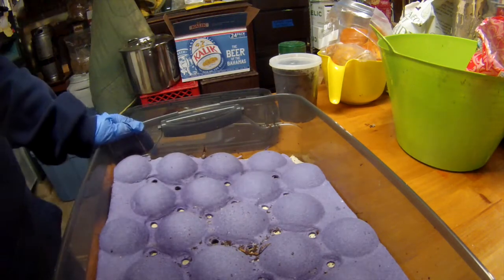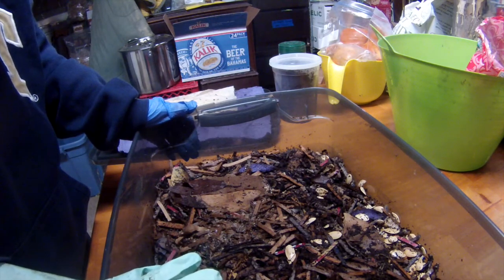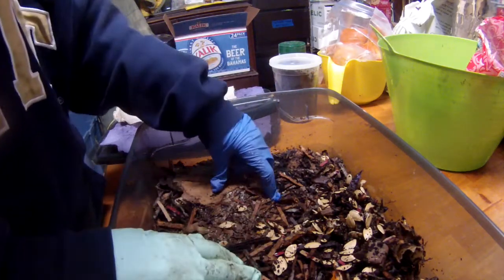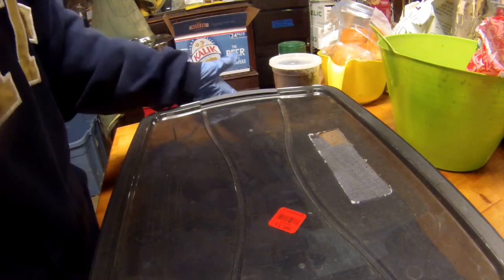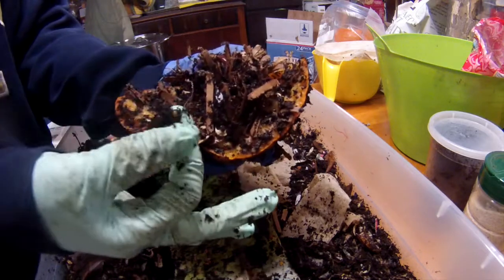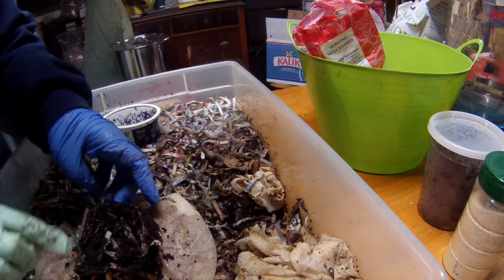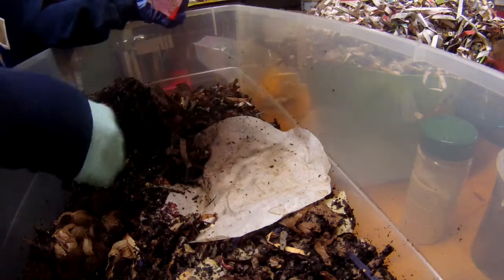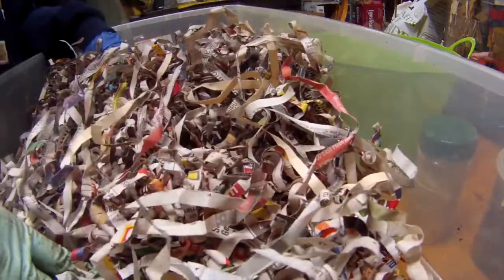All 4 worm bins get fed- Pumkin sweet gum balls, burr oak acorn caps and pine cones